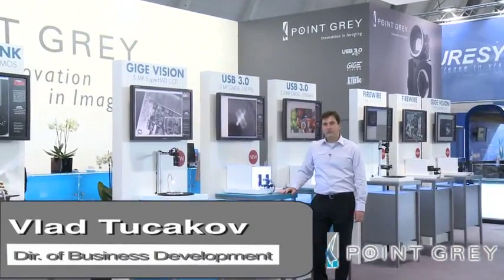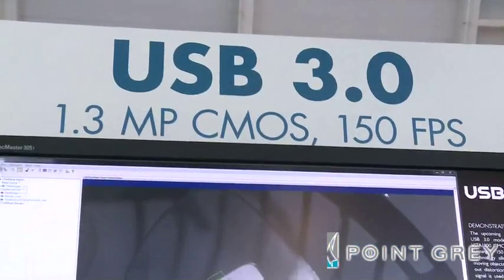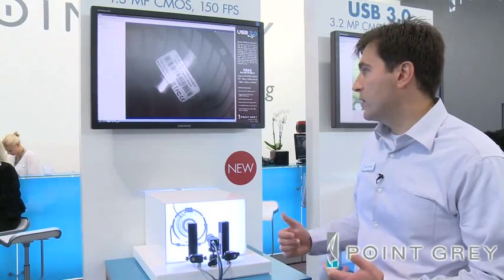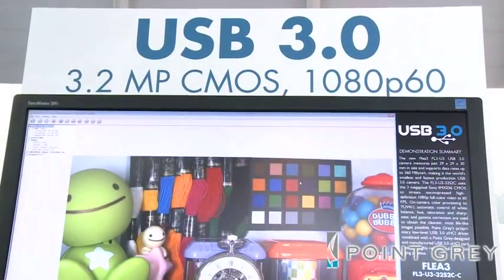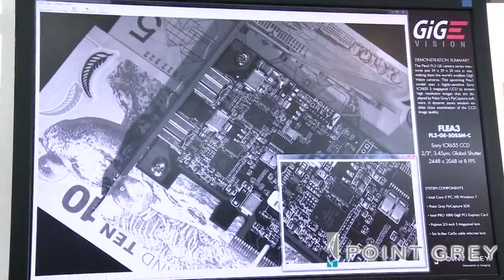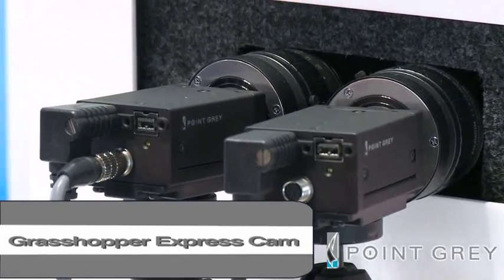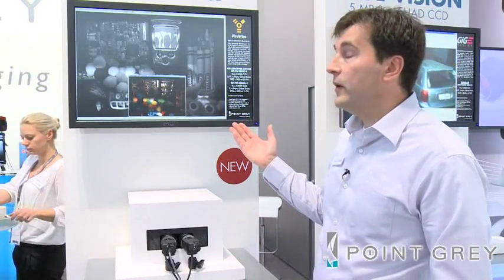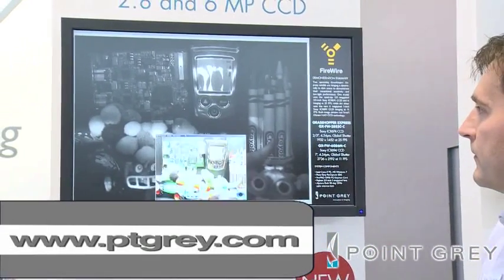PointGrey at Vision 2011 by VSD. New USB3 Cameras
An overview of the Point Grey cameras at Vision 2011. Point Grey's product line-up of ten live demos, including existing and new technology products such as the Flea3 USB 3.0, GigE and FireWire product lines, attracted a large audience.

Video by Vision Systems Design - Product Video Showcase